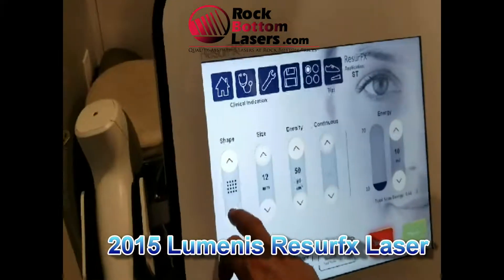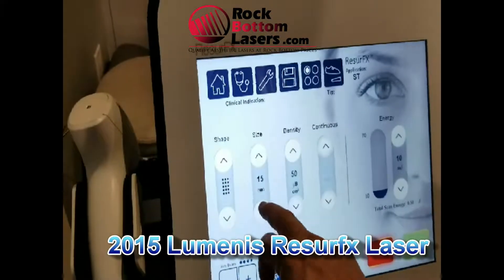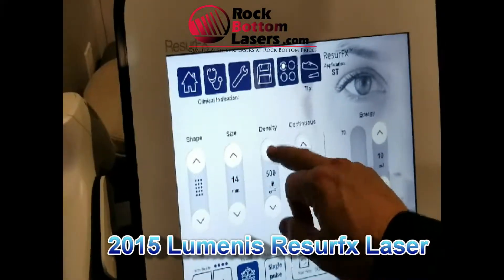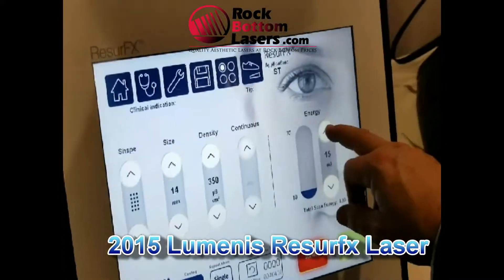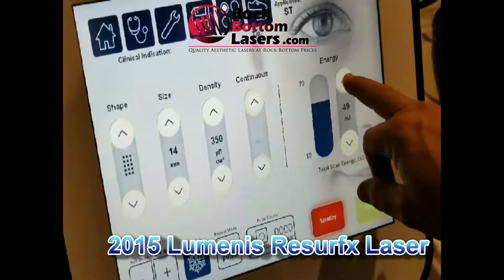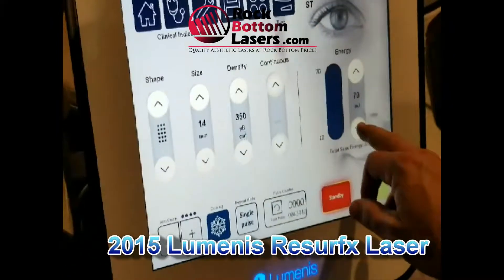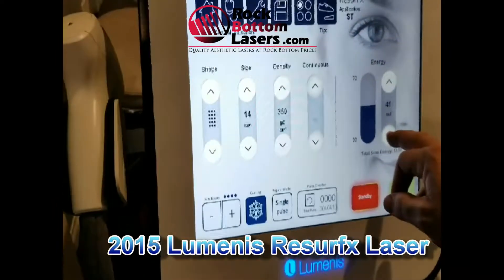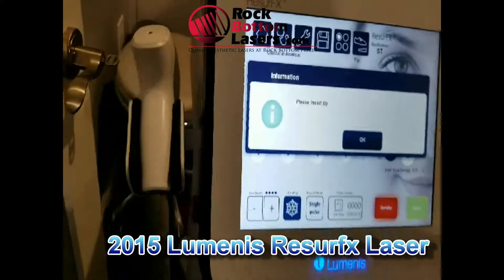2015 Lumenis Resurfx in Excellent Condition and LOW SYSTEM PULSES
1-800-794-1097 / 2015 Lumenis Resurfx in Excellent Condition and LOW SYSTEM PULSES; Manufactured 2015; Excellent Cosmetic and Operating Condition; This device requires no consumables!  Total Pulse Count = 40,364; Includes: (1) Resurfx 1565 nm Handpiece, (2) Operator Eyewear, Operator Manual, and 90 Day Warranty.